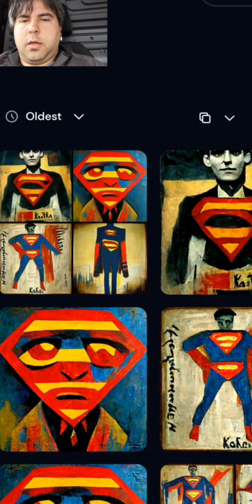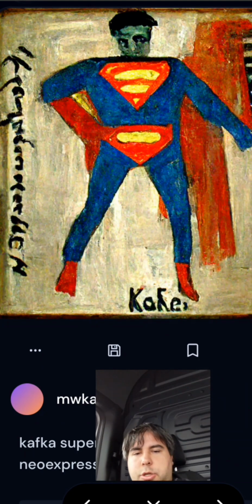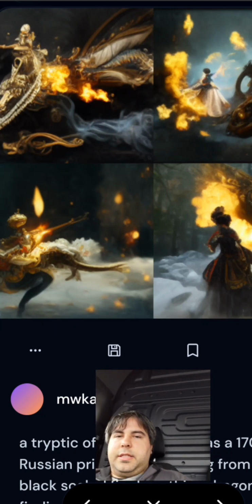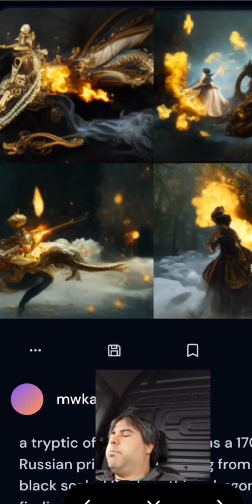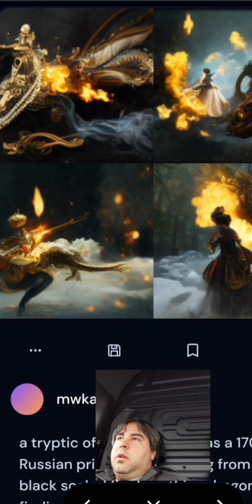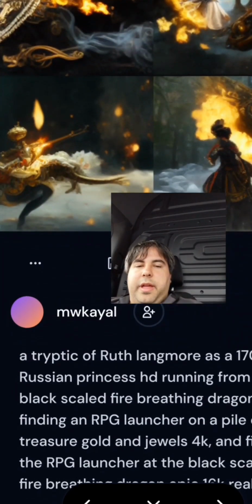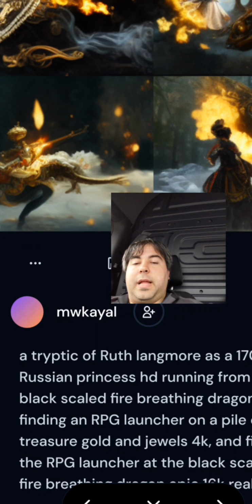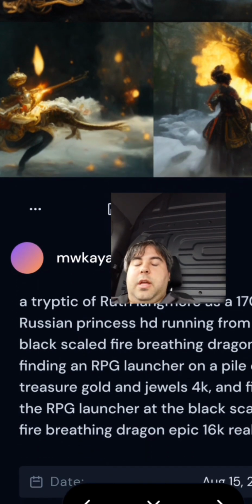Starting AI Art Generator w/Midjourney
Kayal walks you through the AI art generating process.